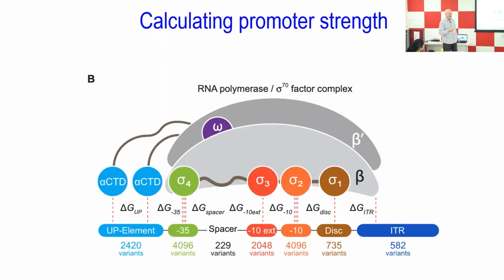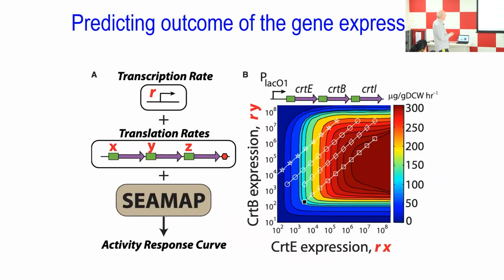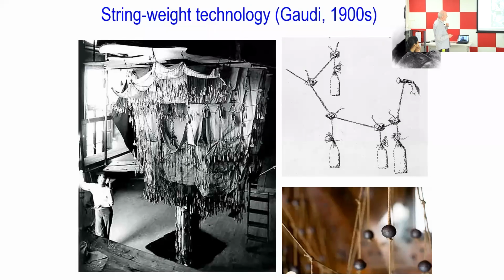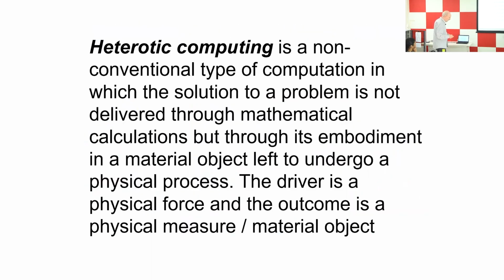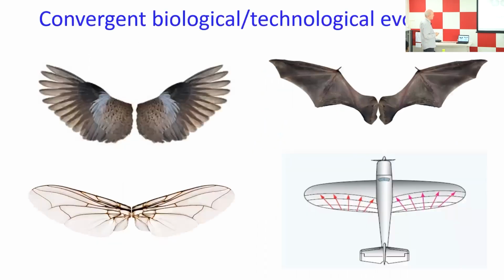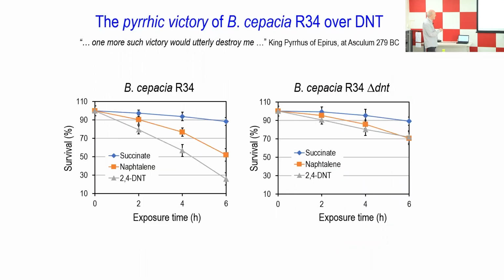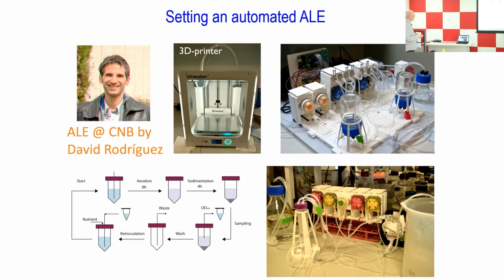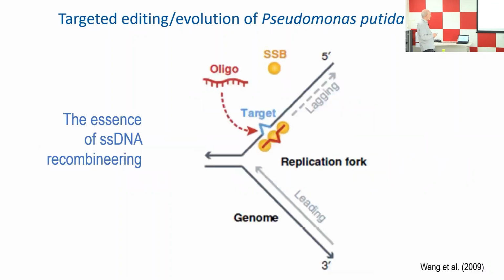Introduction to Synthetic Biology - Day 7 Part 1